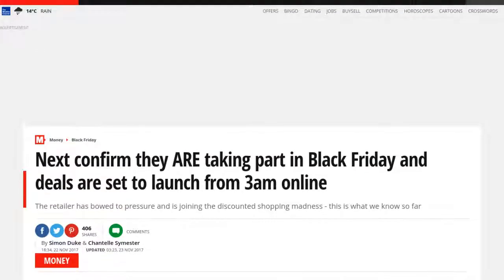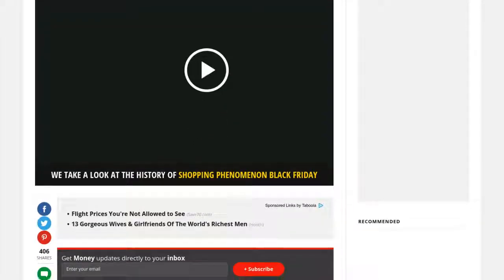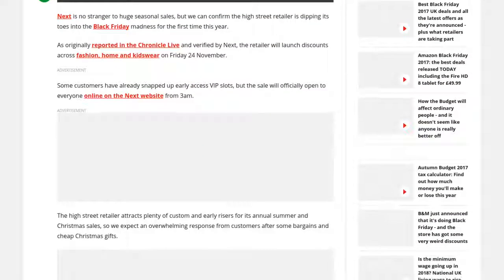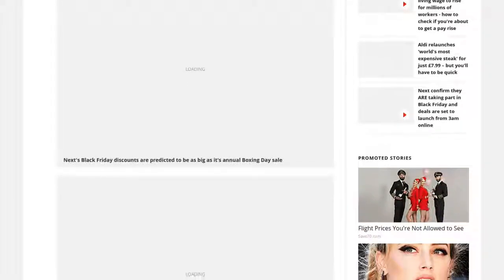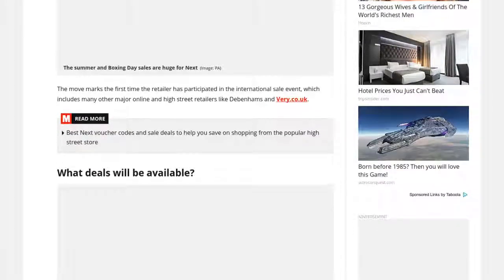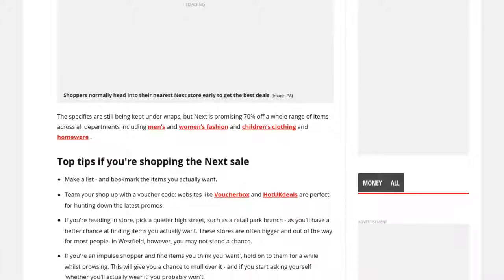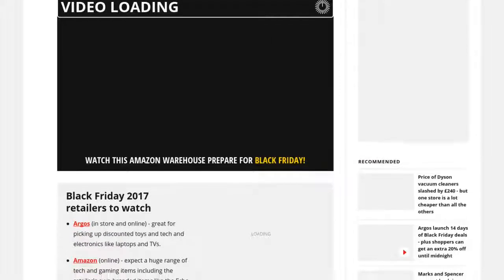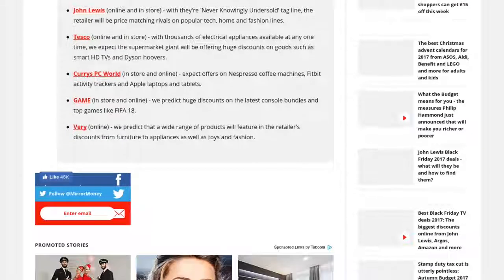[Newsa] Next Black Friday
Next is no stranger to huge seasonal sales, but we can confirm the high street retailer is dipping its toes into the Black Friday madness for the first time this year.

As originally reported in the Chronicle Live and verified by Next, the retailer will launch discounts across fashion, home and kidswear on Friday 24 November.

Some customers have already snapped up early access VIP slots, but the sale will officially open to everyone online on the Next website from 3am.

The high street retailer attracts plenty of custom and early risers for its annual summer and Christmas sales, so we expect an overwhelming response from customers after some bargains and cheap Christmas gifts.

The move marks the first time the retailer has participated in the international sale event, which includes many other major online and high street retailers like Debenhams and Very.co.uk.

The specifics are still being kept under wraps, but Next is promising 70% off a whole range of items across all departments including men’s and women’s fashion and children’s clothing and homeware .

Make a list - and bookmark the items you actually want. If you're heading in store, pick a quieter high street, such as a retail park branch - as you'll have a better chance at finding items you actually want. These stores are often bigger and out of the way for most people. In Westfield, however, you may not stand a chance. If you're an impulse shopper and find items you think you 'want', hold on to them for a while whilst browsing. This will give you a chance to mull over it - and if you start asking yourself 'whether you'll actually wear it' you probably won't.